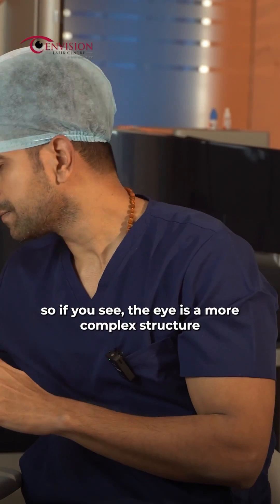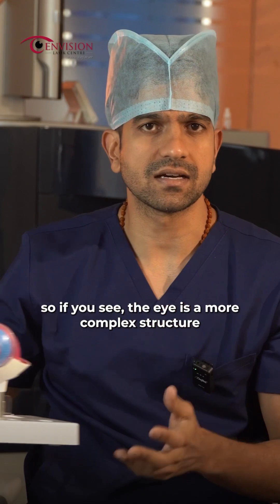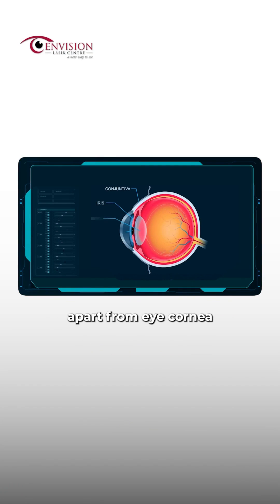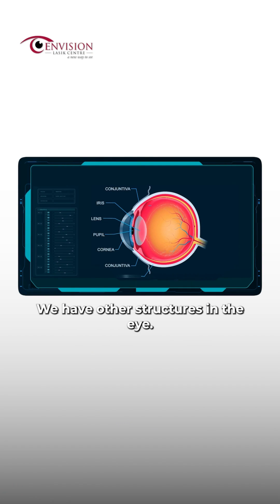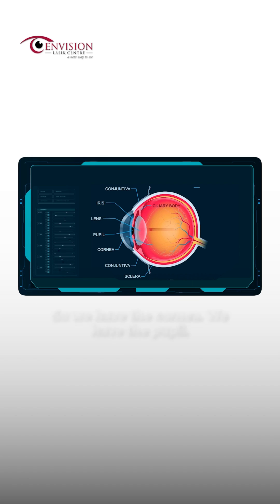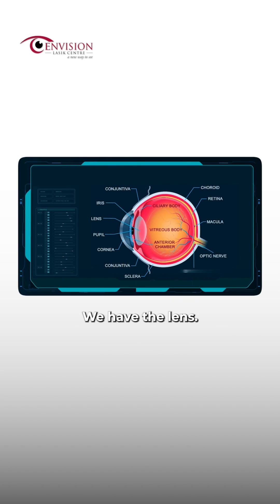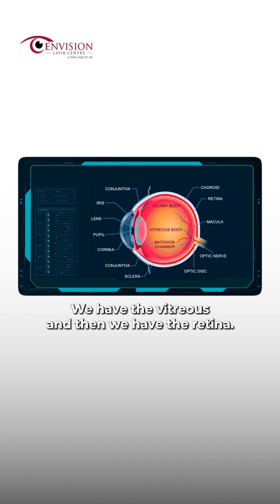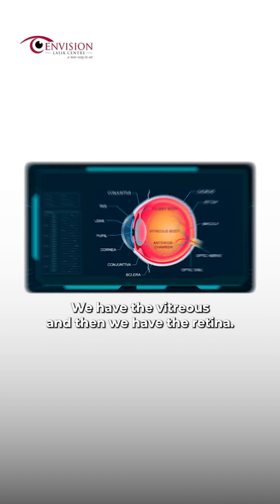Curious About Wavelight Plus? Watch This! | Envision Lasik Centre, Hyderabad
✨ Curious About Wavelight Plus? Watch This! 👁️

For the first time, artificial intelligence is transforming eye care with the Wavelight Plus InnovEyes. I am Dr. Advaith Sai Alampur, Cataract and LASIK Surgeon at Envision LASIK Center, Hyderabad.

The eye is an intricate structure, with the cornea, pupil, lens, vitreous, and retina all playing vital roles in vision. Wavelight Plus InnovEyes utilizes a device called SightMap, which sends light rays into the eye and generates a 3D digital model, also referred to as an “eye avatar.”

This cutting-edge technology identifies irregularities and aberrations in your eye. If light rays fail to return parallel due to minor imperfections, vibrations, or other factors, the system automatically recalibrates them. Essentially, Wavelight Plus digitally simulates the surgery first, optimizing the treatment before it is performed on your eye.

With this combination of AI and precision technology, Wavelight Plus InnovEyes makes vision correction safer, faster, and highly personalized for every patient.

📲 To know more, dial 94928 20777.